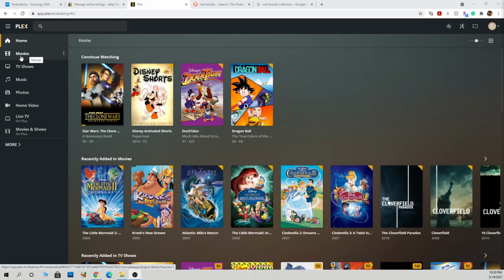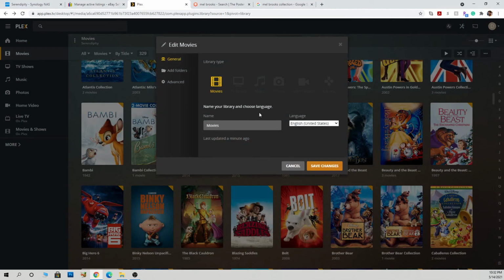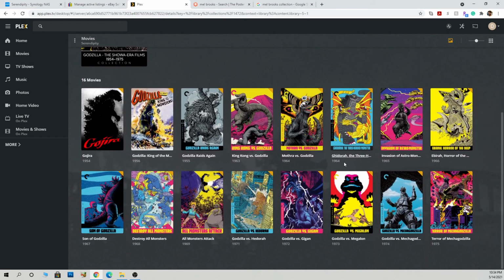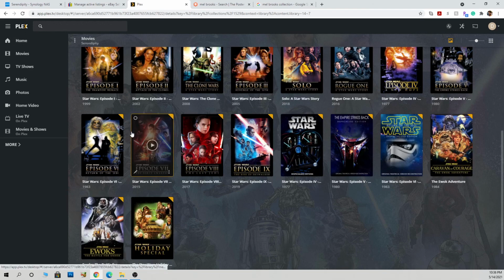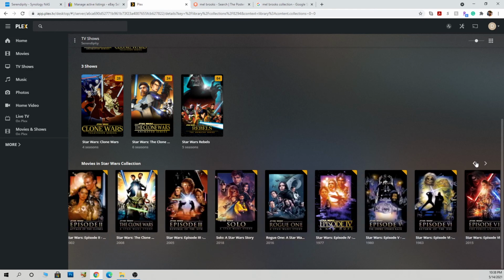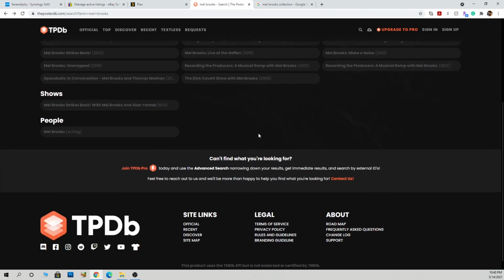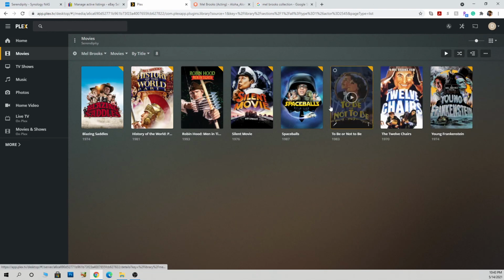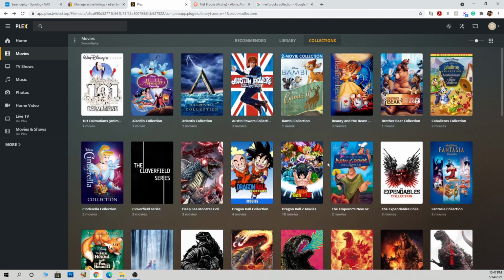How To Create And Organize Collections On Plex 2021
Just a quick requested video on how to make and organize Plex collections.